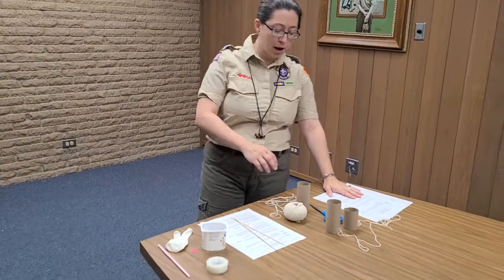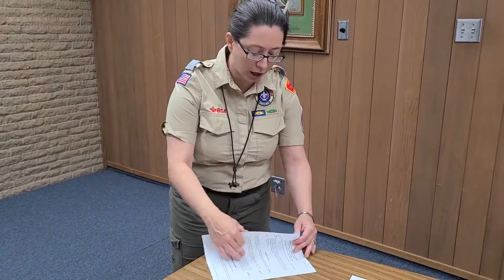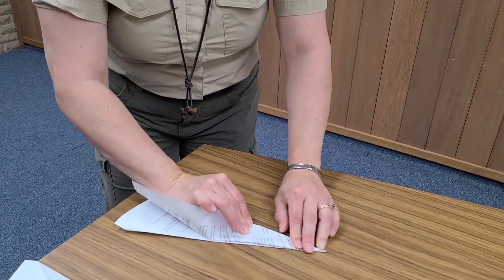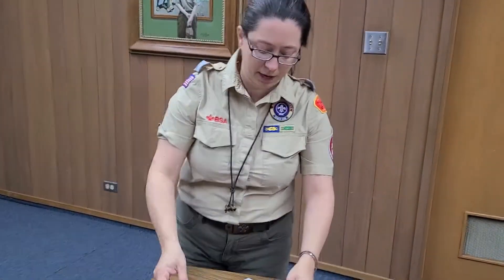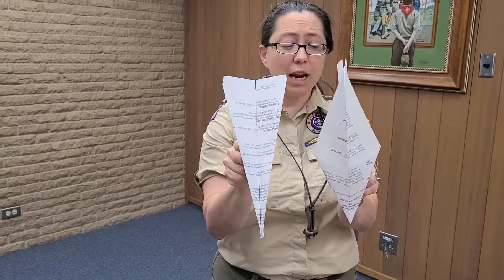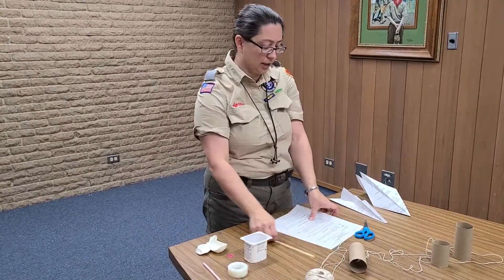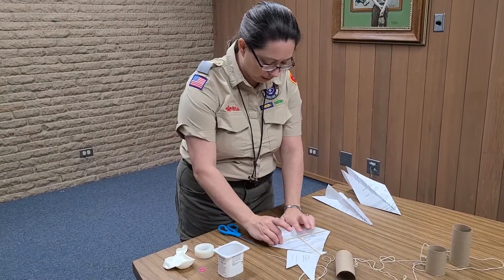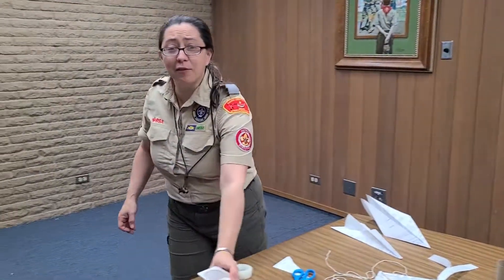Caddo Area Council, Wolf Adventure, "Air of the Wolf"